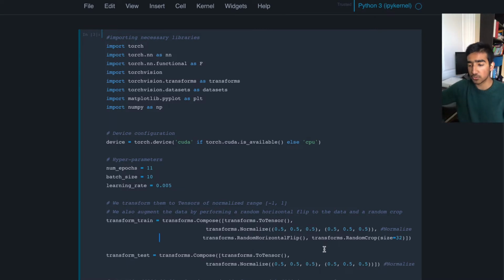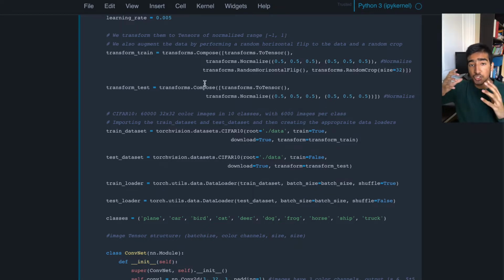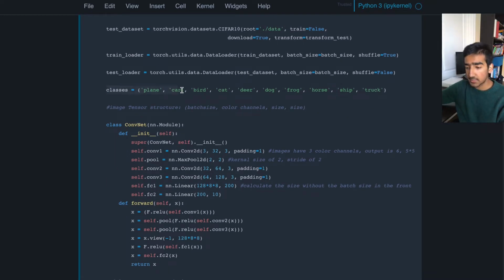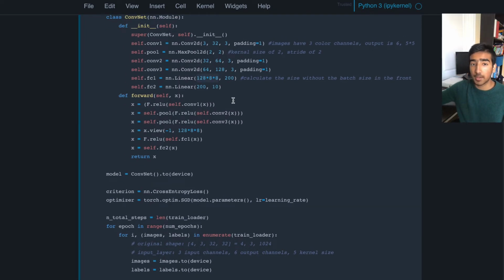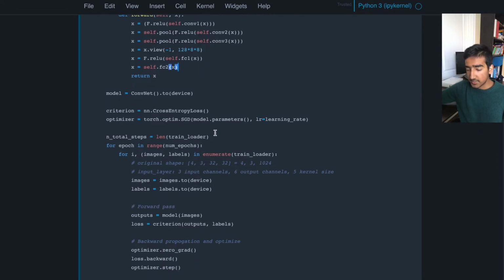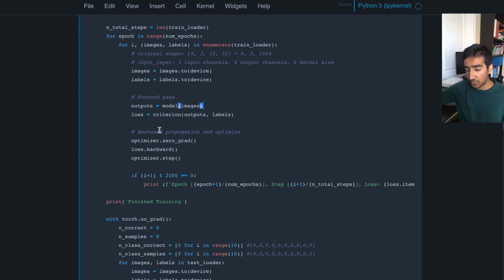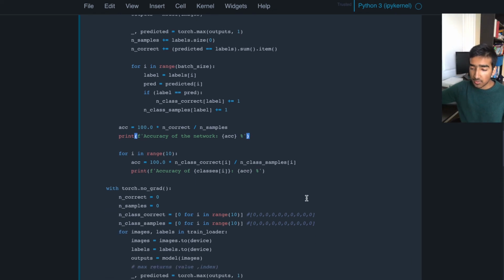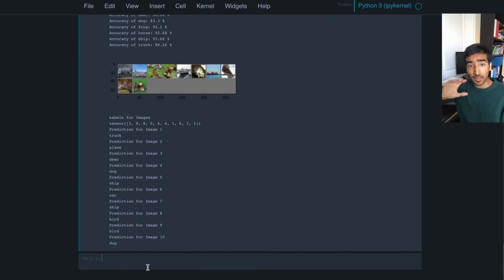CNN for the CIFAR10 Dataset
In this video, I describe a CNN I created through PyTorch. Shoutout to Python Engineer for giving me the skills to complete this project.